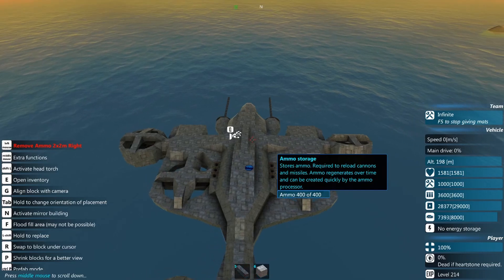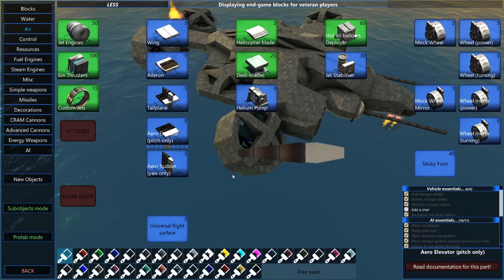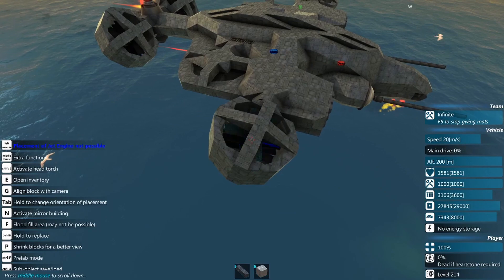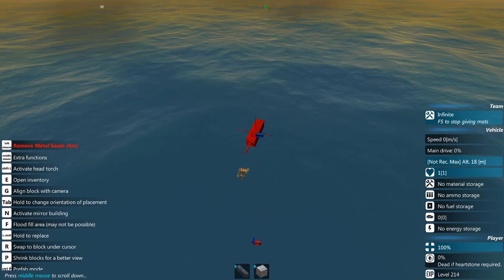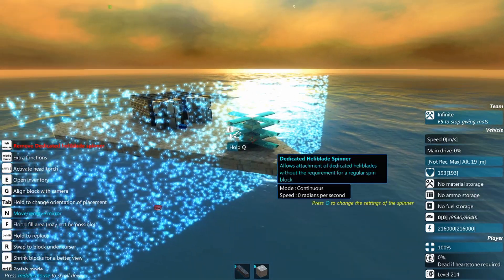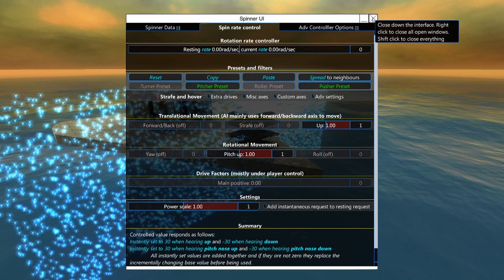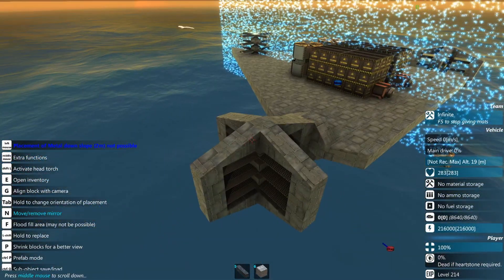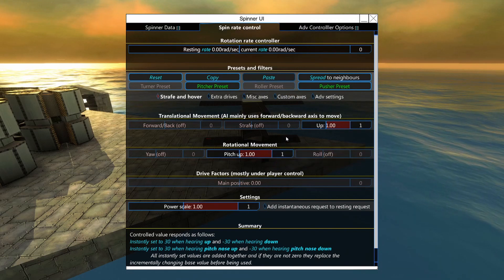From the Depths - Tutorial 9: Tilt Rotors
Sorry for another long video, but there's a lot to cover here! Tilt rotors are one of my favorite movement mechanisms in From the Depths, so I hope this can help you learn to use them better.